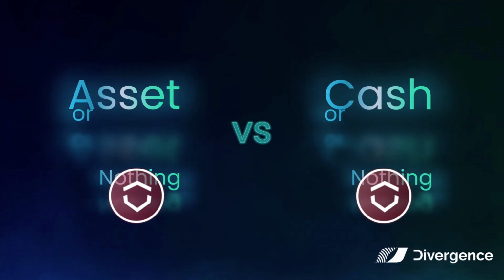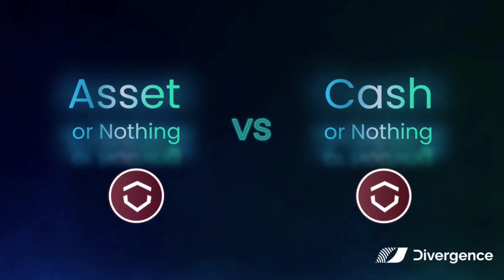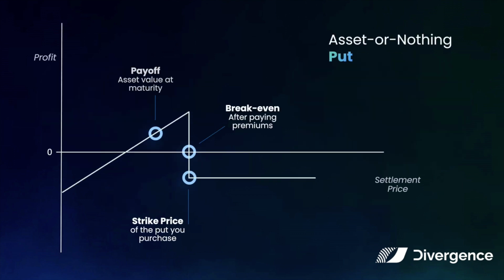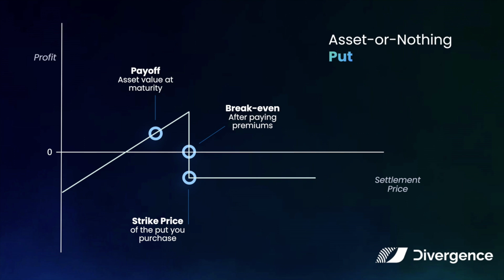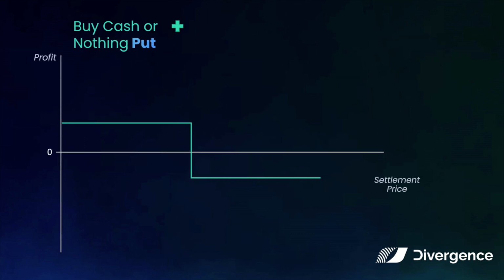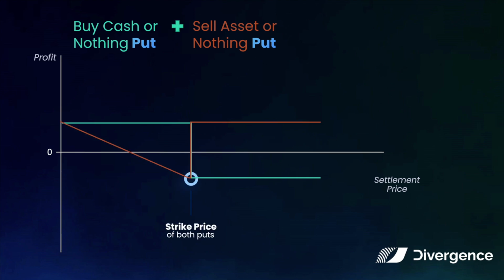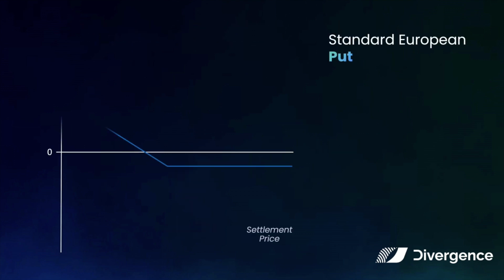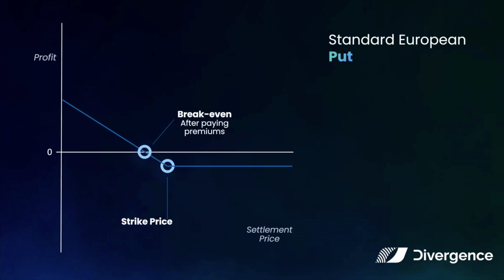Asset-or-Nothing & Cash-or-Nothing Put Explained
On Divergence binary options come in two forms: Asset-Or-Nothing or Cash-Or-Nothing. We’ll explore what you can do with these put options and how they can be used to compose a standard European Put.